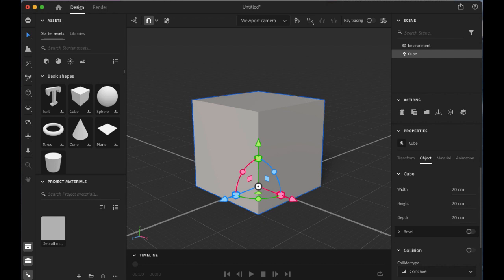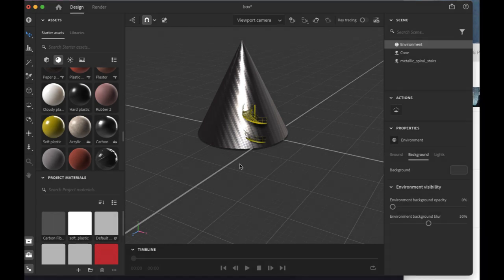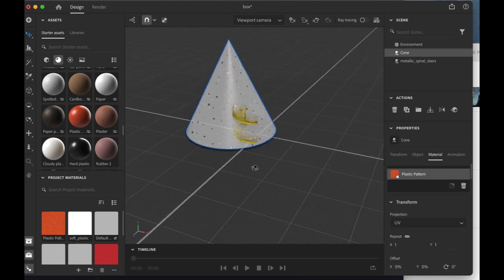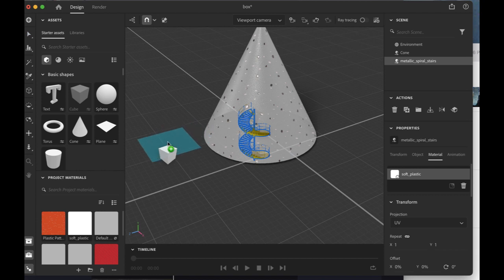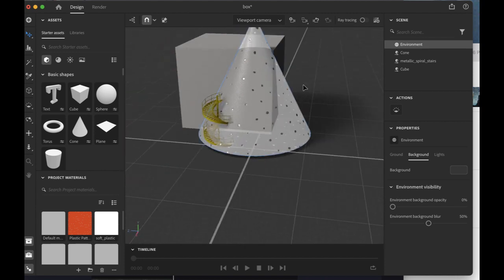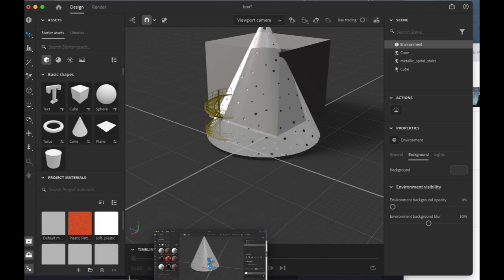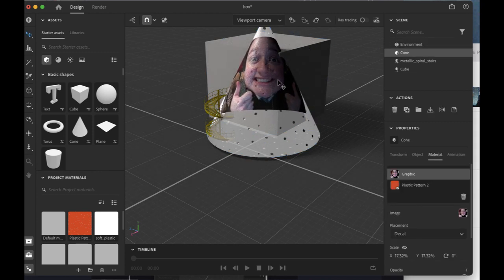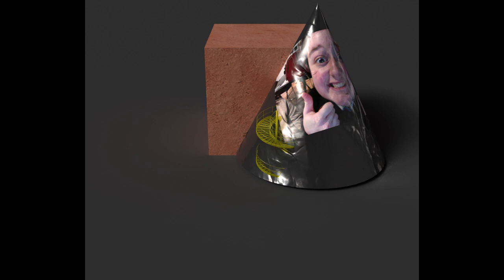scene compostion! ( Made with Clipchamp)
mid Reflection

As this is about using substance stager and making a scene composition ( as a project I am doing at Sae University you will see more of these videos pop up online depending on what needs to be done .  This video is a basic tutorial .